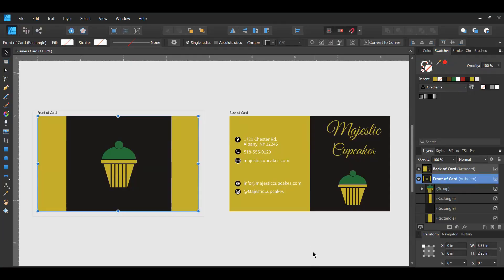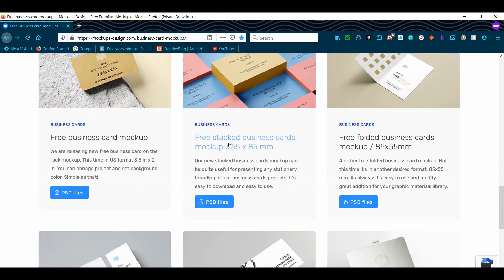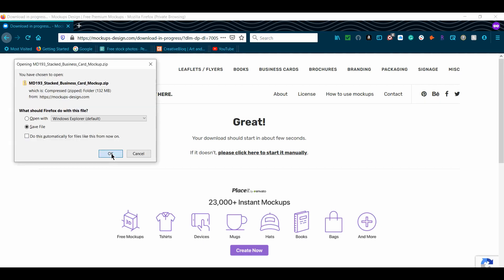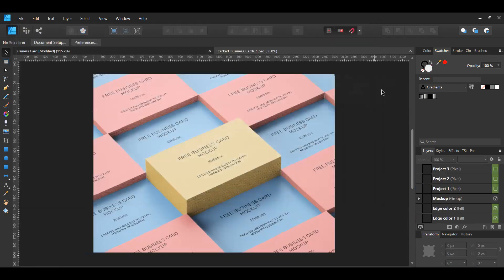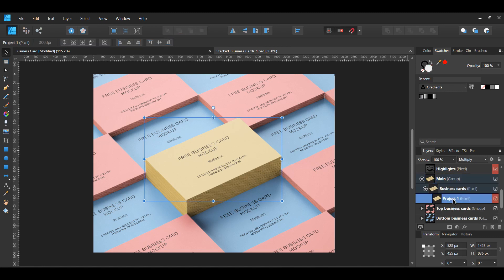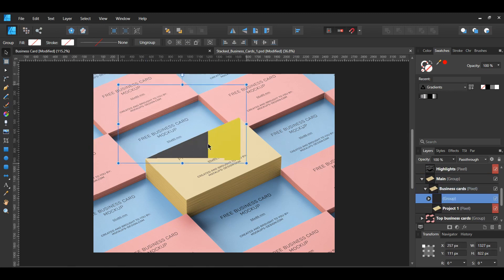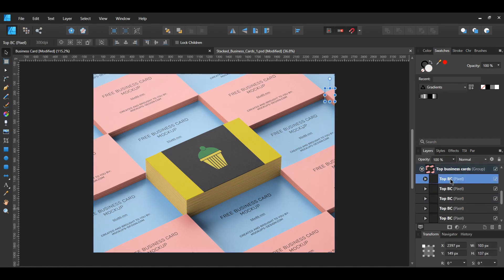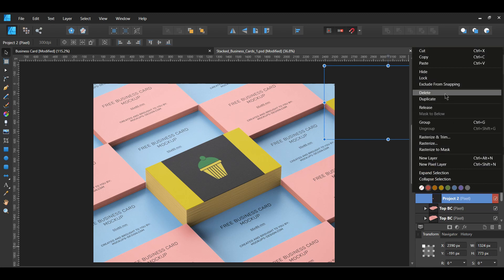How to Use Mockups in Affinity Designer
In this tutorial, I’ll show you how to use mockups in Affinity Designer. We will take a business card design and place it in a business card mockup.

Go to the following link to download the mockup used in the tutorial